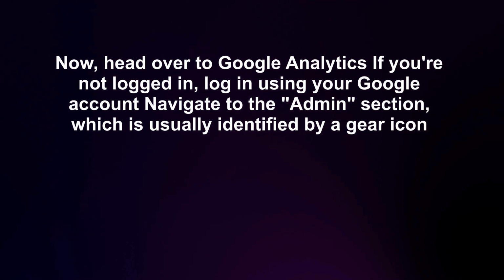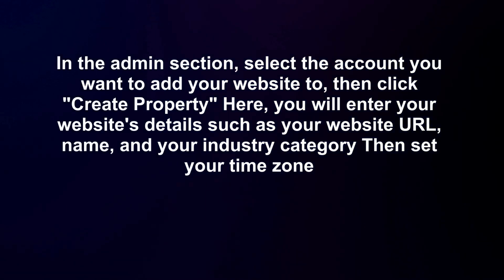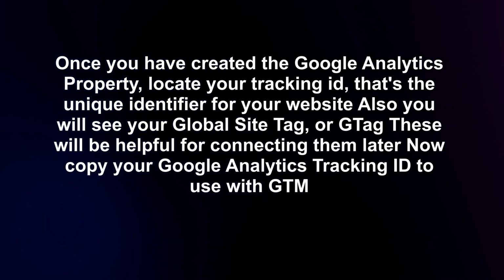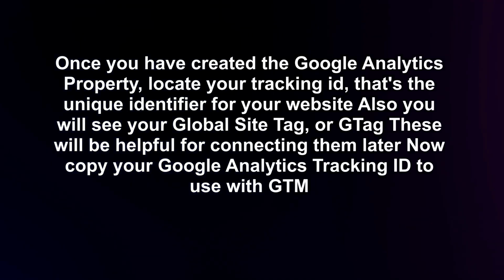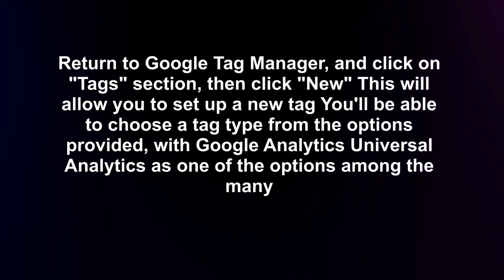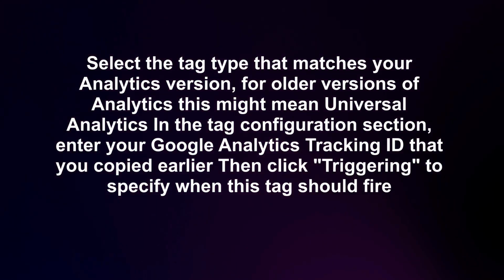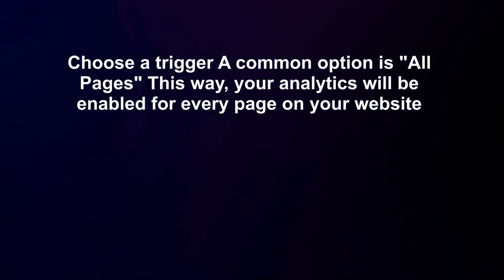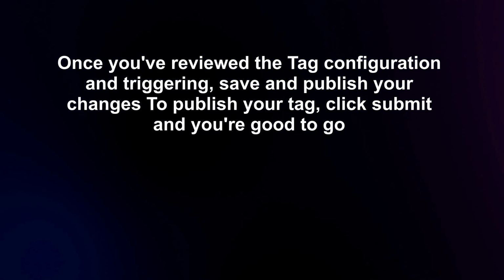How to Connect Google Tag Manager with Google Analytics - GUIDE!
How to Connect Google Tag Manager with Google Analytics: This will guide you on how to link Google Tag Manager with Google Analytics. This integration provides you with complete and useful website insights. By completing these steps, you can streamline data collection to improve campaigns.

00:00 Intro
00:11 Google Tag Manager Setup
00:33 Google Analytics Setup
01:00 Linking Google Analytics
01:17 Tag Setup in Google Tag Manager
01:35 Tag Configuration
01:49 Triggering the Tag
02:00 Publish the configuration.
02:10 Conclusion